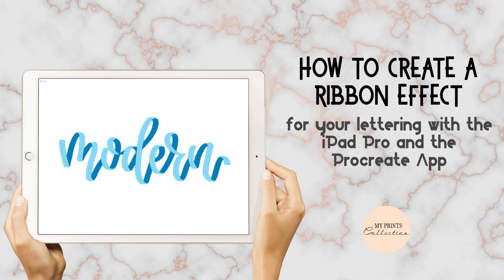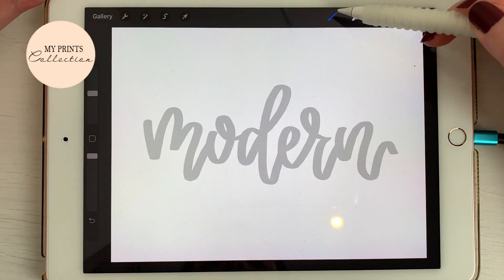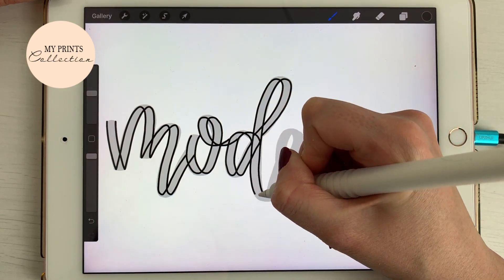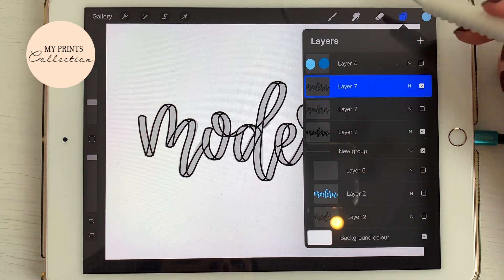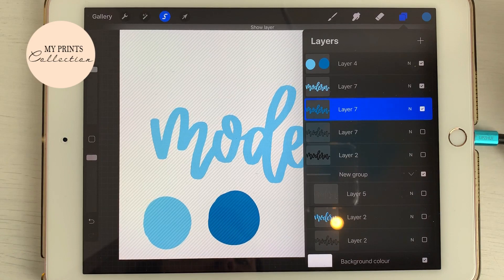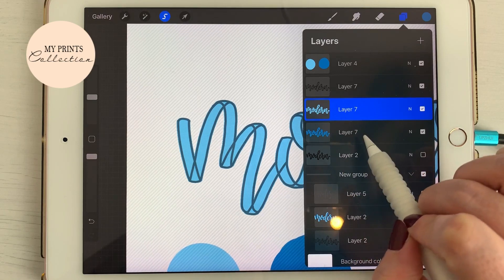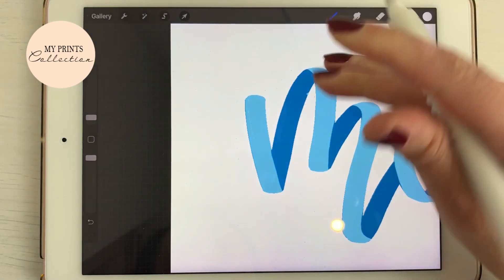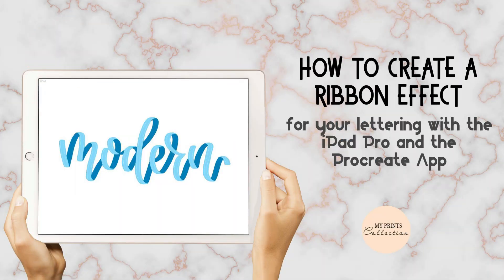PROCREATE | How to Create a Ribbon Effect | iPad Pro & Procreate App | FREE Brush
Learn how to create a Ribbon effect to add to your Digital Lettering on the iPad Pro with the Procreate App.

🔥 Ribbon & Outline Brush Set for Procreate - 15 brushes here👇🏼

More Procreate Brushes - Store
Materials used:
- iPad Pro 9.7
- Apple Pencil
- Procreate App
Daily funny and sarcastic inspiration